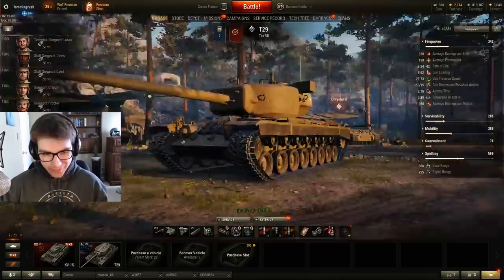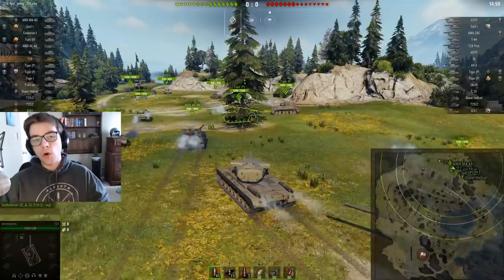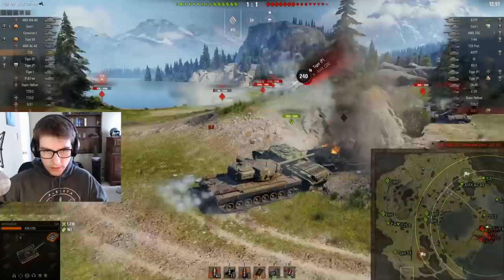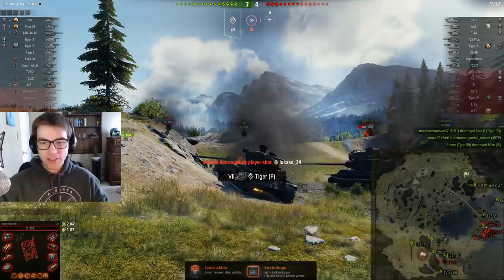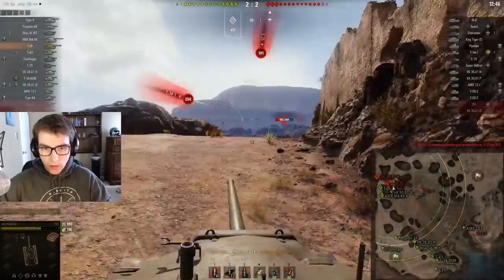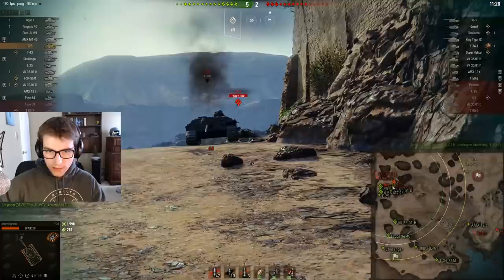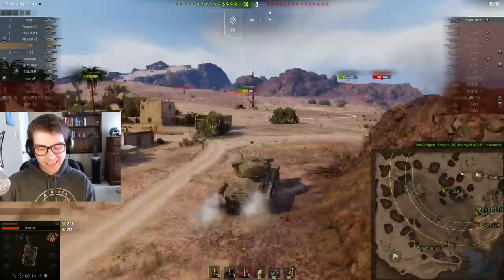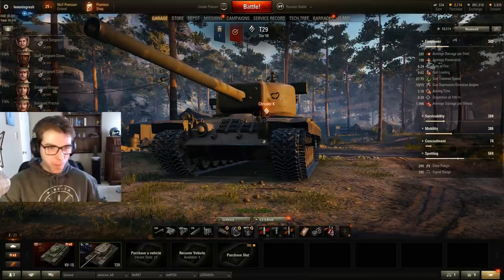The T29 is America's Hull Down Monster - World of Tanks